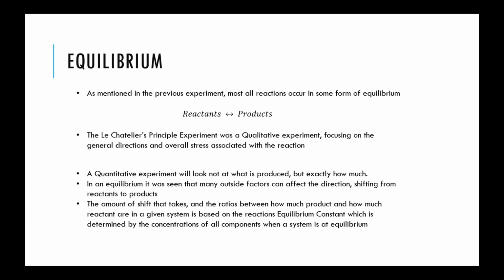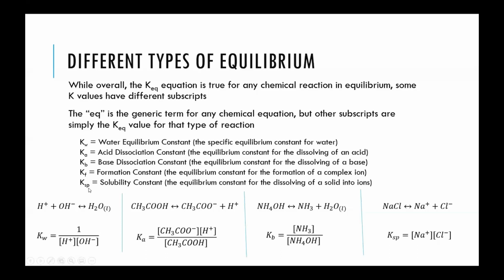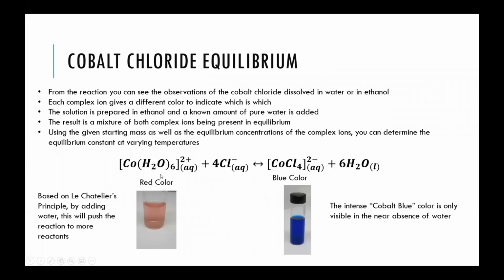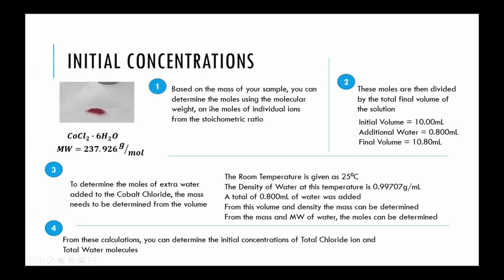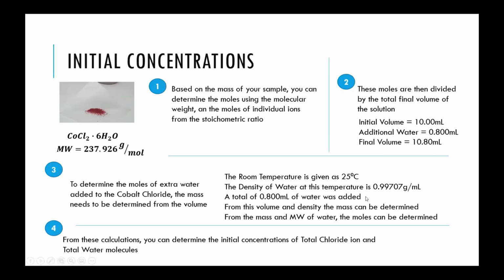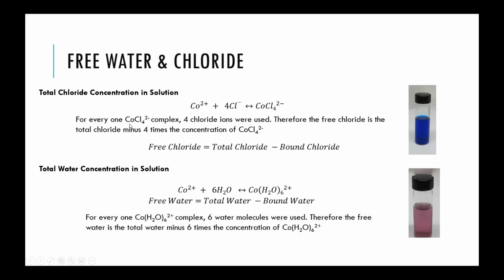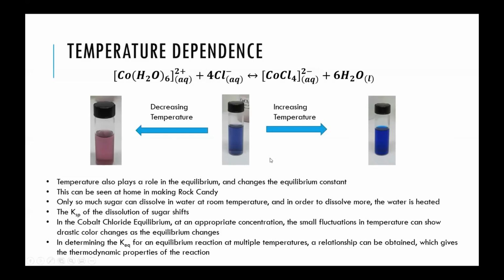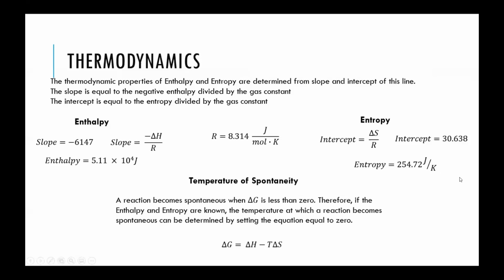Experiment #5 - Equilibrium of Cobalt Chloride